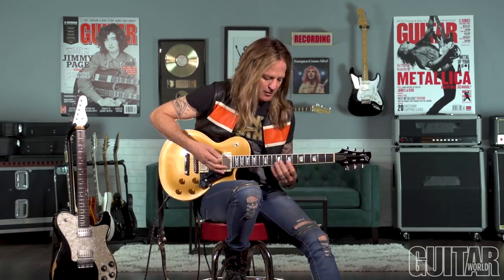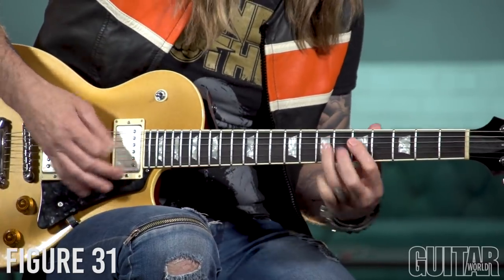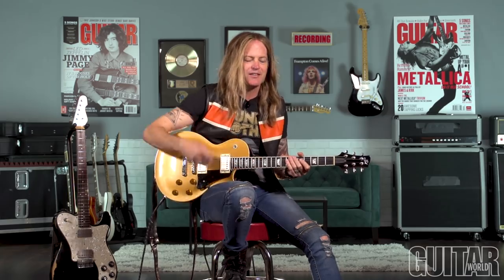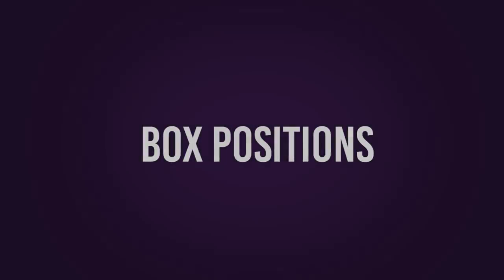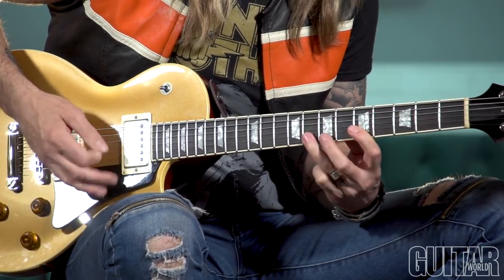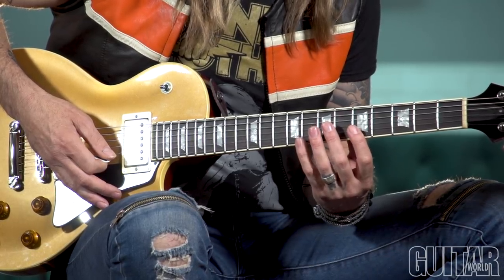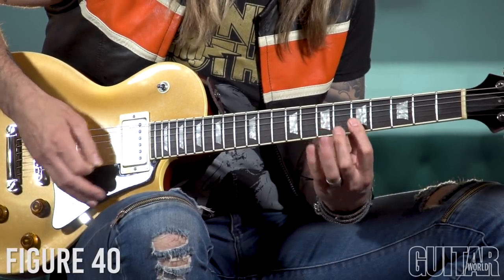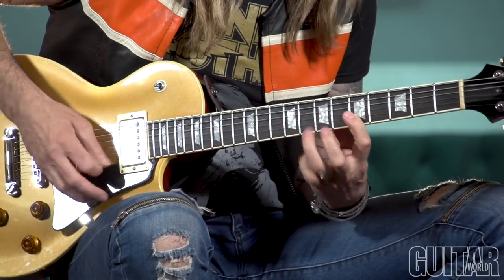The Doug Aldrich Guitar Method - Episode 3: Gary Moore, Michael Schenker and More!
In episode three of the Doug Aldrich Guitar Method, the Dead Daisies and former Whitesnake guitarist shows you some licks he uses that were inspired by Michael Schenker and Gary Moore, as well as a staccato picking technique.